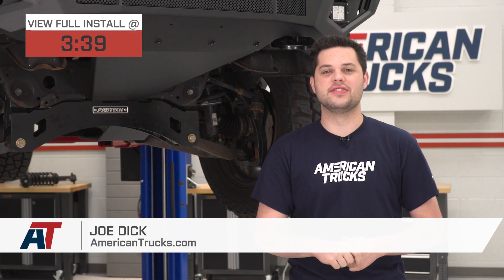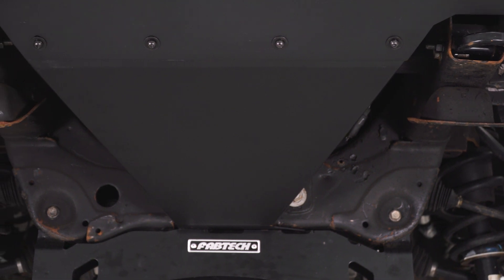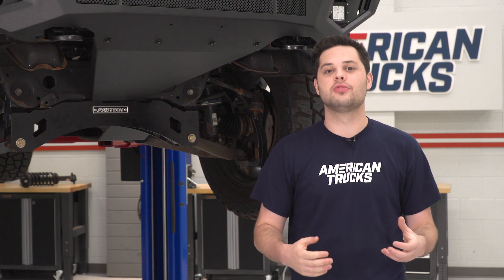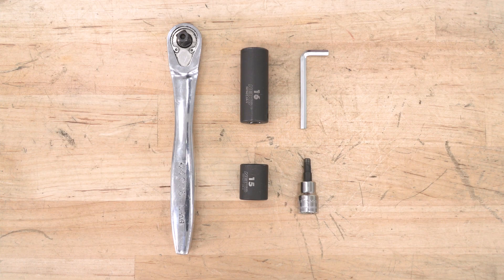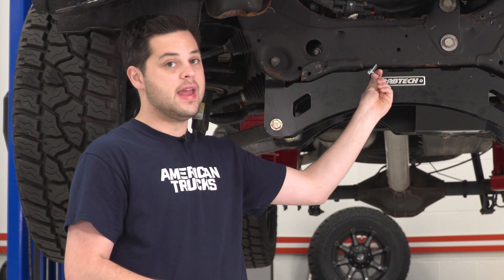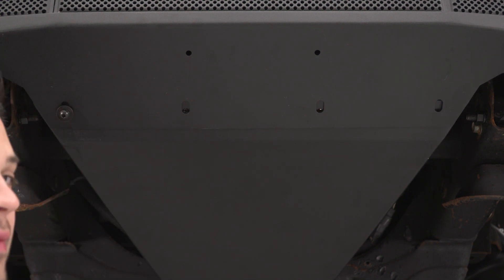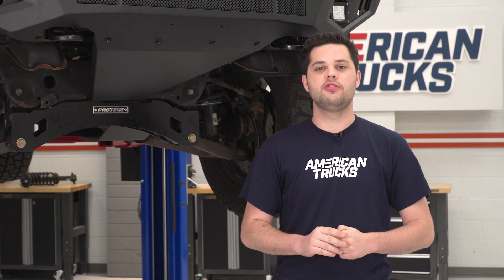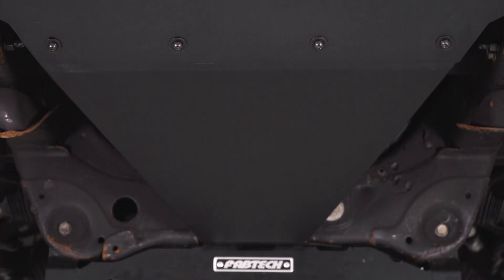2016-2018 SIlverado 1500 Barricade Skid Plate for HD Off-Road Front Bumper Review & Install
The Barricade Skid Plate for HD Off- Road Front Bumper is manufactured to provide superior front end and under-engine protection for your vehicle. Designed specifically to be used with Barricade’s HD Off-Road Front Bumpers, this clever skid plate is guaranteed to out-perform all others.

This heavy-duty design is crafted from a hardy, stainless-steel construction. Featuring a textured, black powder coated finish, this high impact skid plate can tolerate extreme temperatures and wet weather exposure. In fact, you won’t have to worry about rust or corrosion.

This install is a straight forward, bolt-on process that includes durable hardware. Common garage tools are required and the installation time is estimated at 1 hour or less.

The Barricade Skid Plate for HD Off- Road Front Bumper is engineered to be a perfect fit for all 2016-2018 Chevrolet Silverado 1500 models.